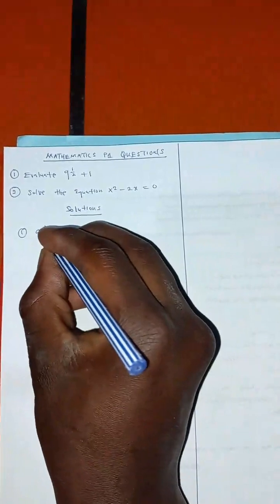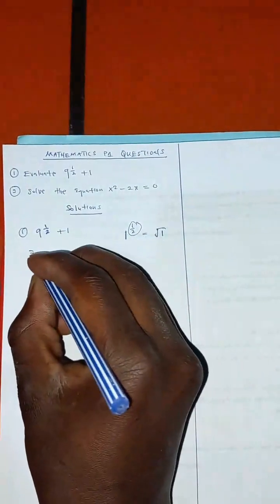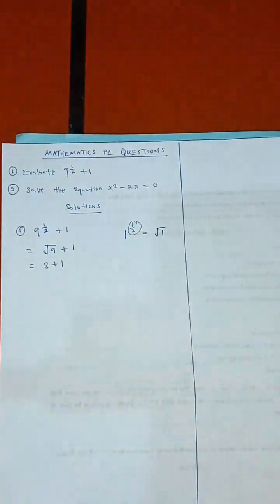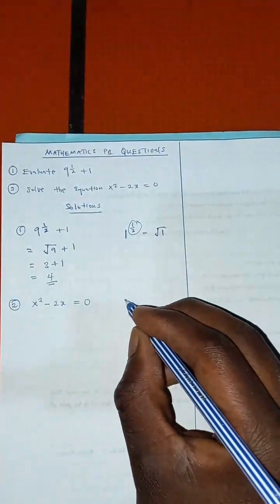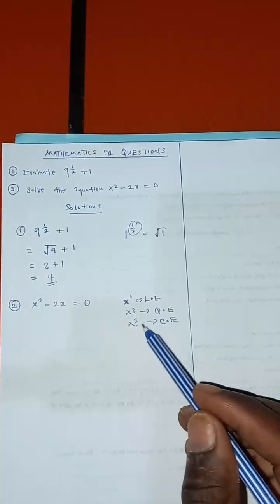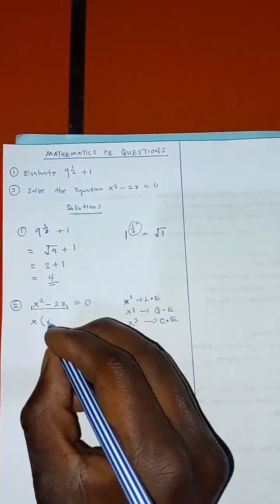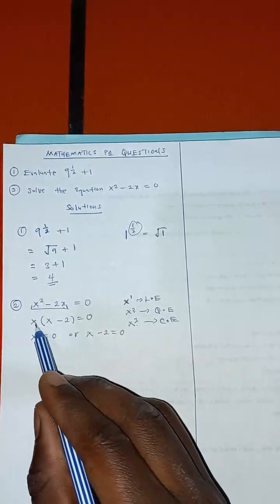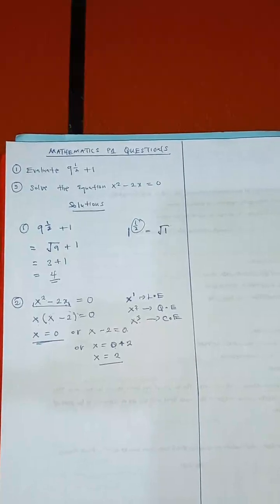Maths P1 questions